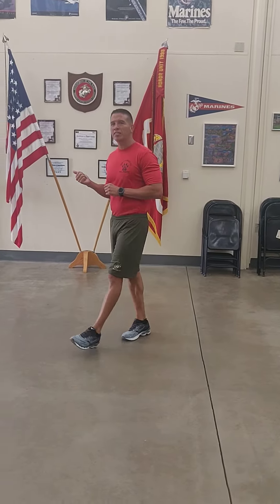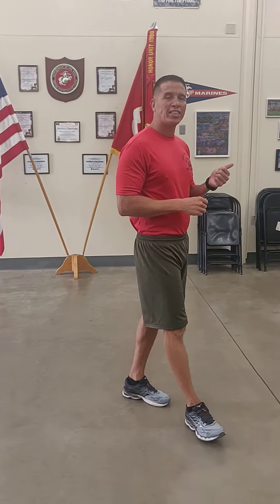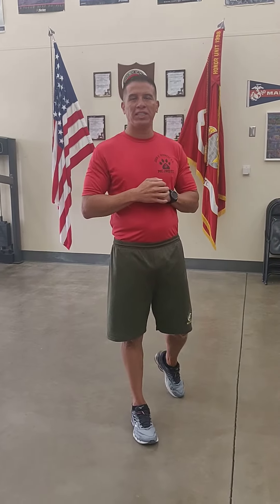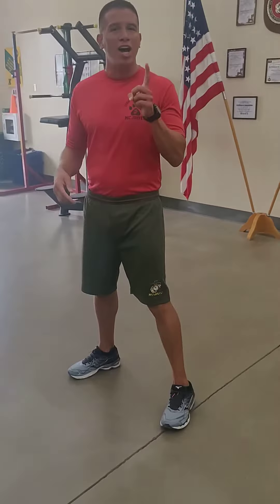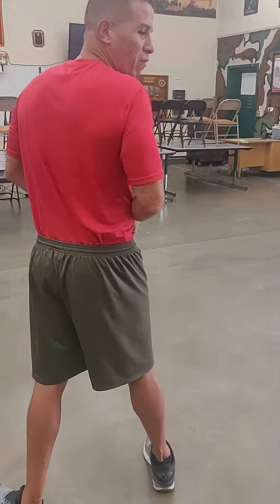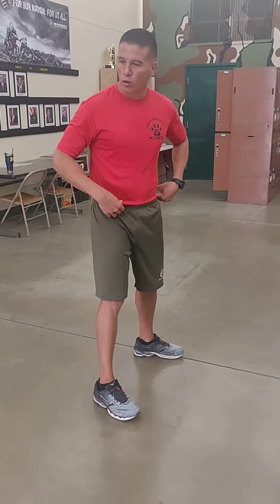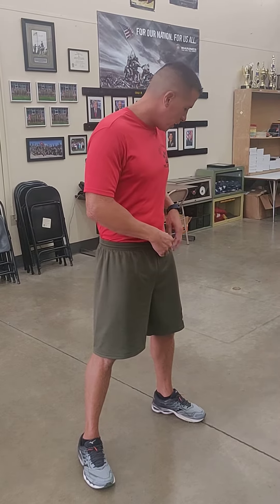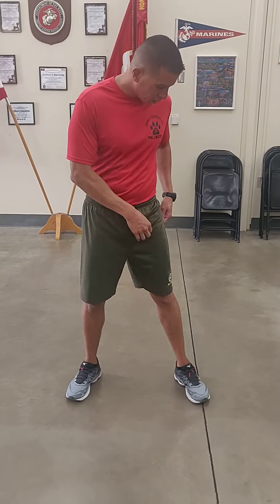Drill - Rest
Drill instruction, rest

*do NOT lock your knees.  locking your knees keeps blood from circulating to your brain, and can lead to passing out